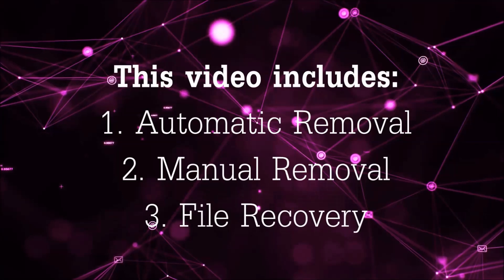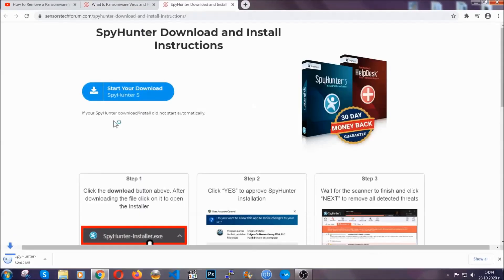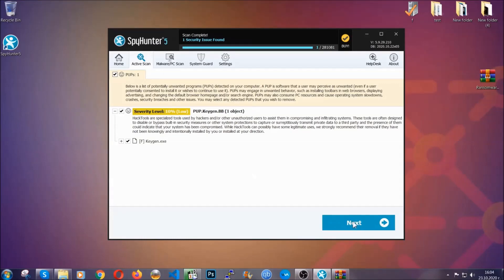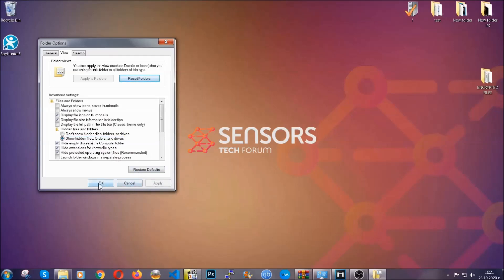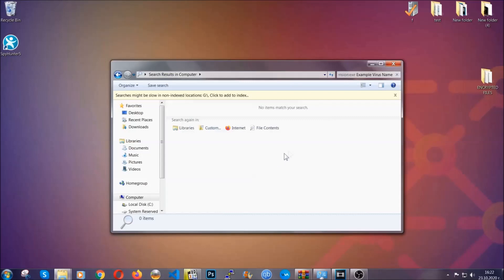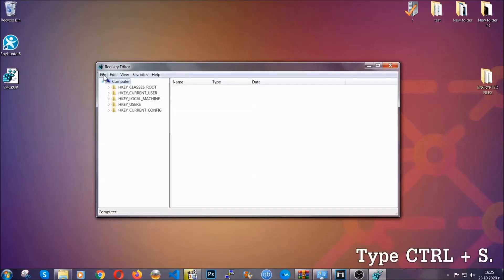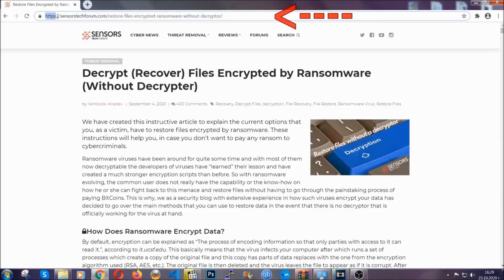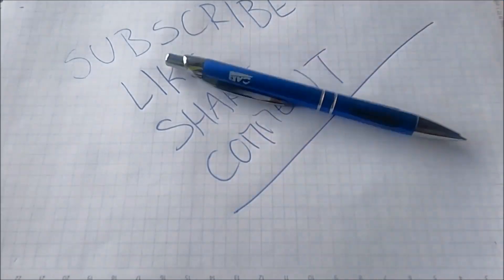Ehiz Virus [.ehiz Files] Removal & Recovery Steps [Free Fix]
00:00 Start
00:50 Automatic Removal
02:00 Manual Removal
05:13 File Recovery

Ehiz Virus  is the name of a STOP Ransomware variant. The main objective of this cryptovirus is to encrypt your files and leave the .ehiz file extension after their name. The virus aims to get you to pay about $1000 in BitCoin as a ransom and victims are threatened that they will never get a hold of their files again. Read the article linked in this description to learn more about what to do in case your computer has been infected with the Ehiz ransomware.